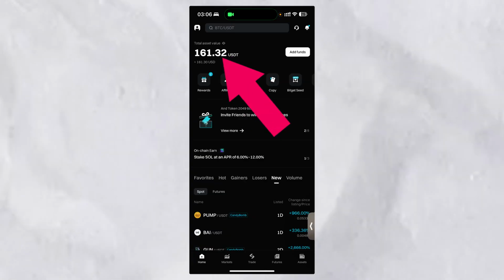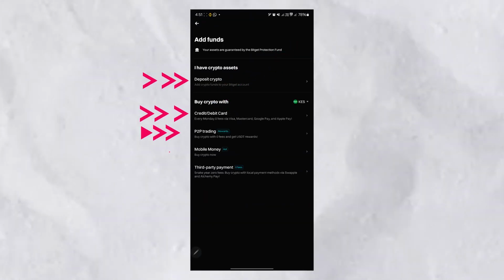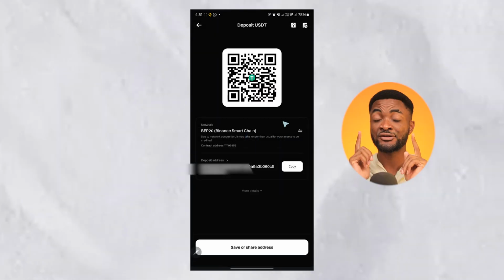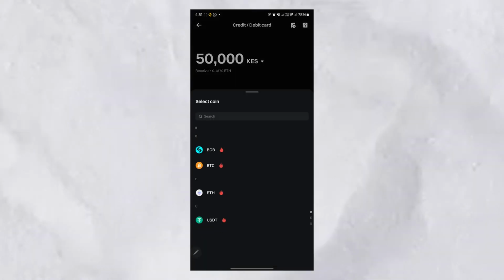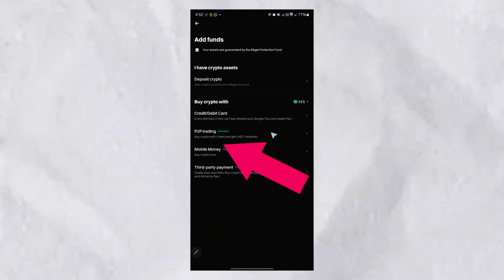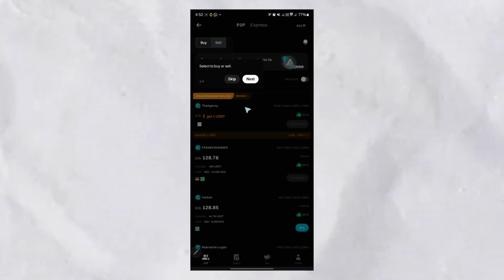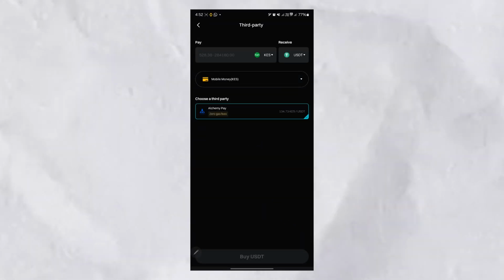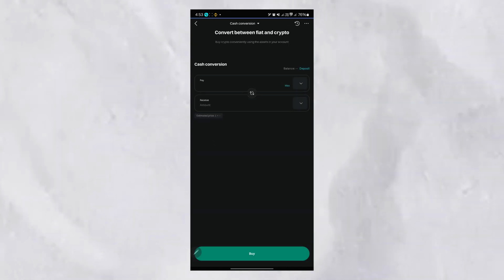How To Add Money To Your Bitget Account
Adding money to your Bitget account is as easy as ABC! Just follow this video to guide you through our simple processes and all the ways you can fund your Bitget wallet

Timestamps
0:00- Intro
0:09- Deposit using crypto
0:23- Deposit using Debit Card
0:38- Deposit using P2P (peer to peer)
0:54- Mobile money deposit
0:57- Bank deposit & ZAR depositd